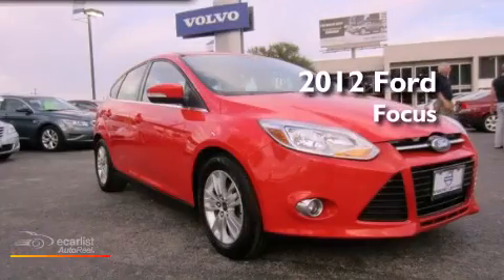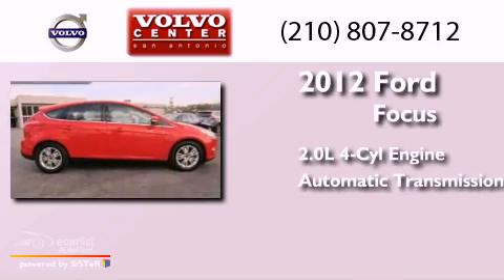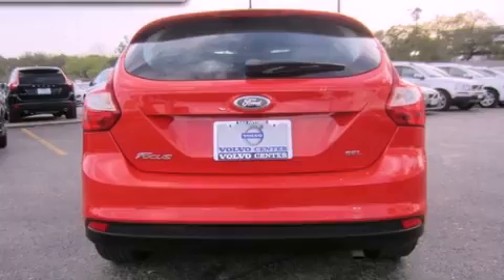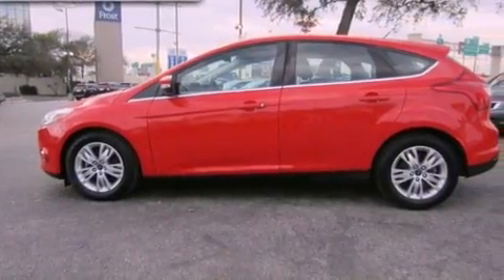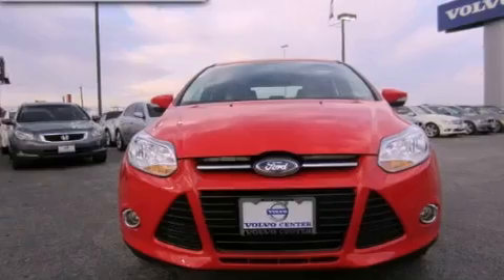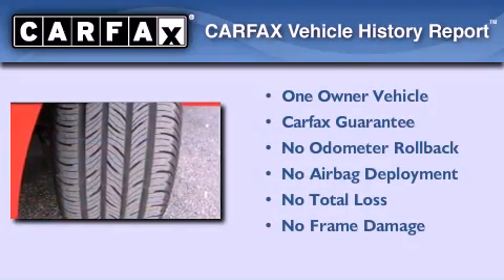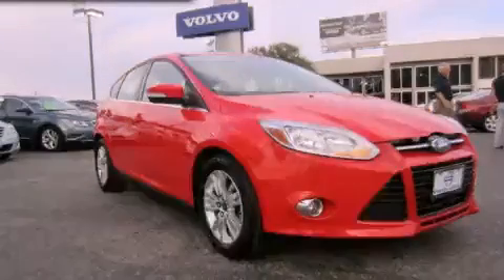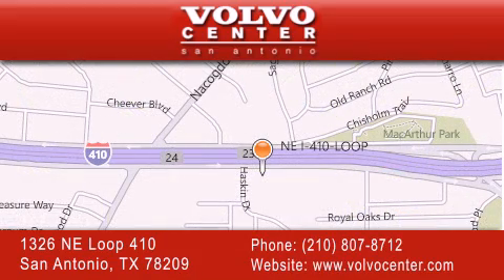2012 Ford Focus San Antonio TX 78209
Year : 2012
 Make : Ford
 Model : Focus
 Engine : 2.0L Ti-VCT DI I4 engine
 Trans . : Automatic
 Exterior : -
 Miles : 34,324
 Interior : -

 1326 N.E. Loop 410